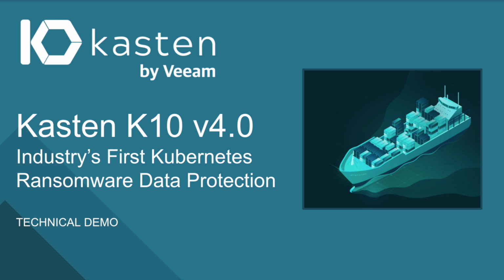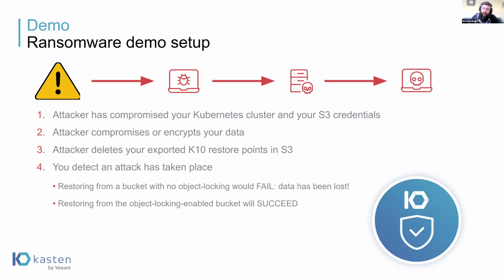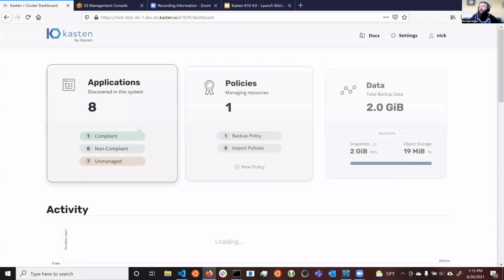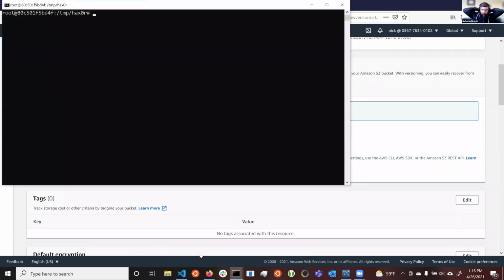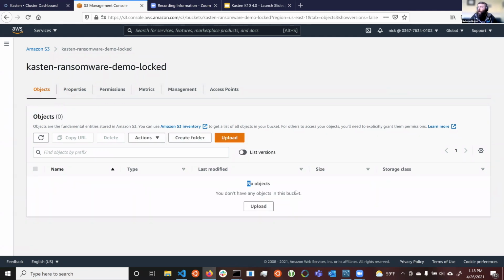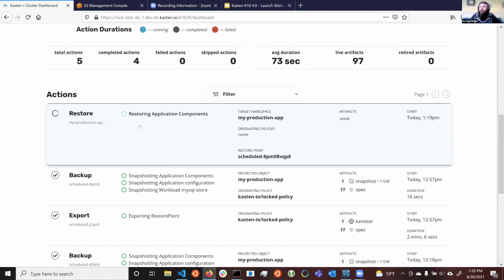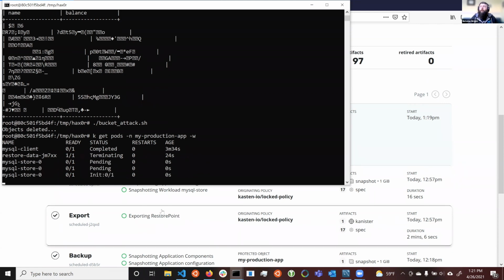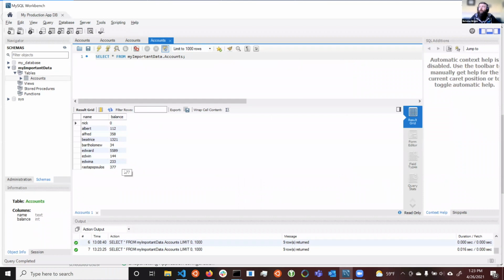Demo: Kasten K10 v4.0, Kubernetes Ransomware Protection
With unparalleled ease of use, end-to-end security, and a rich ecosystem of support across the entire application stack, the latest version of Kasten K10 is the most complete enterprise data management solution to date. Purpose-built for Kubernetes, Kasten K10 v4.0 delivers the industry’s first Kubernetes native ransomware protection capabilities.

Watch this demo for a technical deep dive and learn how Kasten K10 v4.0 enables immutability against ransomware attacks.